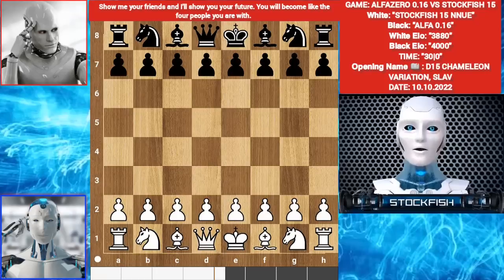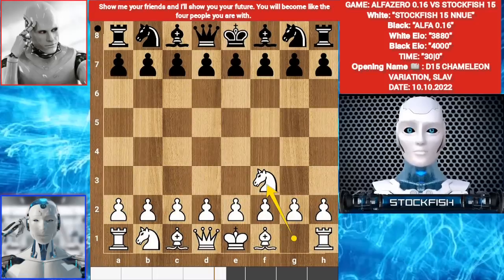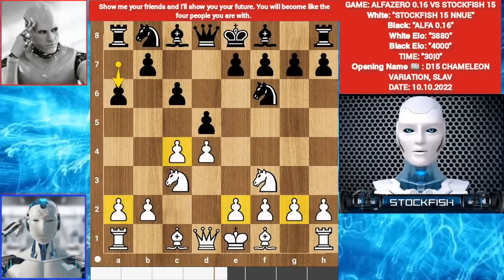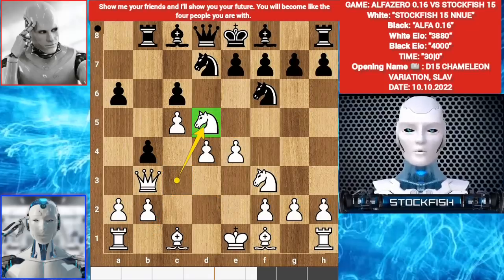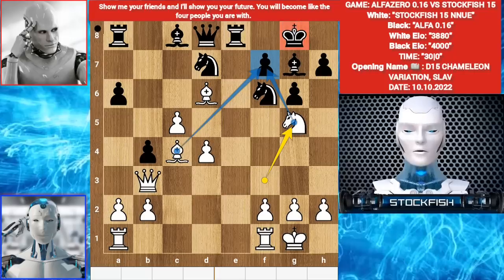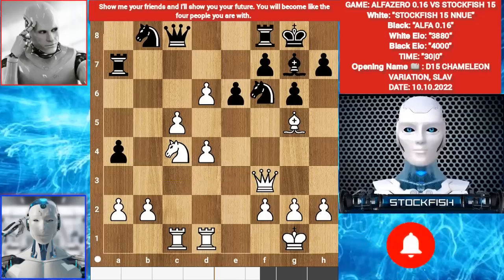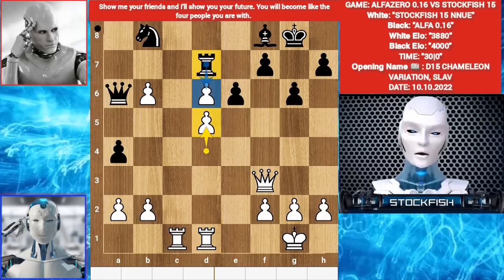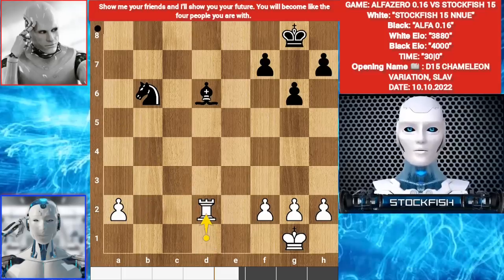Stockfish 15 Sacrifices his Knight Against Alfazero 4000 Elo | Stockfish vs Alphazero | Chess video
Hi Chess Friends, Welcome to Ai chess channel. This video is about Stockfish Leela Alfazero Alphazero Dragon GM chess Openings and Tactics Games Ect.

PGN-

1. Nf3 d5 2. d4 Nf6 3. c4 c6 4. Nc3 a6 5. e3 b5 6. c5 Nbd7 7. Qb3 Rb8 8. e4 b4
9. Nxd5 cxd5 10. exd5 g6 11. Bc4 Bg7 12. Bf4 Ra8 13. O-O O-O 14. d6 e6 15. Qxb4
a5 16. Qb3 Nb8 17. Ne5 Ba6 18. Bg5 Qc8 19. Rfd1 Ra7 20. Rac1 Bxc4 21. Nxc4 a4
22. Qf3 Nfd7 23. Nb6 Qa6 24. Be7 Nxb6 25. cxb6 Rd7 26. Bxf8 Bxf8 27. d5 exd5 28.
Rxd5 Qxb6 29. Qa3 Rd8 30. Qxa4 Qxb2 31. Rcd1 Nd7 32. Qa5 Nb6 33. R5d2 Rxd6 34.
Rxd6 Bxd6 35. Qd2 Qxd2 36. Rxd2 Be5 37. Re2 f6 38. Re3 Kf7 39. Rb3 Bd4 40. Rd3
Be5 41. Rb3 Bd4 42. Rd3 Be5 43. Ra3 Ke6 44. Ra6 Bd4 45. g3 g5 46. Kf1 h5 47. Ra7
Nd5 48. Ra6+ Kd7 49. Ke2 Bb6 50. Ra8 Bd4 51. Rh8 Bb6 52. Ra8 Bd4 53. Rh8 Bb6 54.
Kf3 Nc3 55. Ra8 Bd4 56. Kg2 Kc6 57. Kf3 Kc5 58. a3 Kc4 59. Rc8+ Bc5 60. Rc6 f5
61. a4 Nxa4 62. Rf6 g4+ 63. Kf4 Nb2 64. Kxf5 Nd3 65. Kg6 Bd4 66. Rc6+ Kd5 67.
Rc2 Nxf2 68. Rxf2 Bxf2 69. Kxh5 *

0:00 Intro
1:00 Your Today's Puzzle
1:13 Game
2:15 Knight Sacrifice
5:47 Brain Power Improving Piano Music
8:18 Stockfish Wishes You

2) Follow The Rule number 1 😉